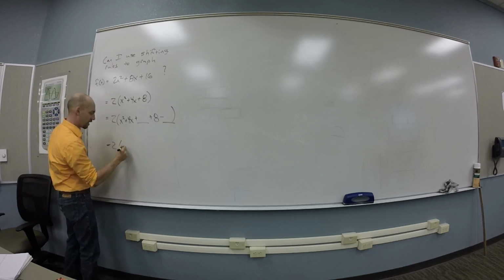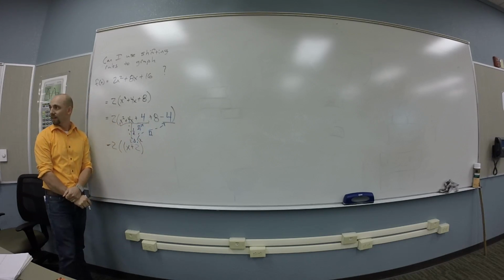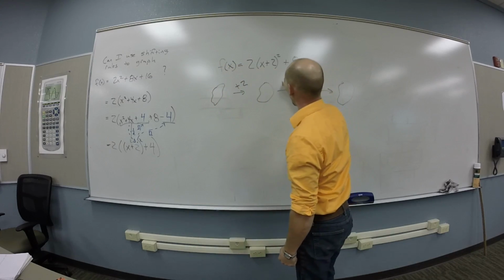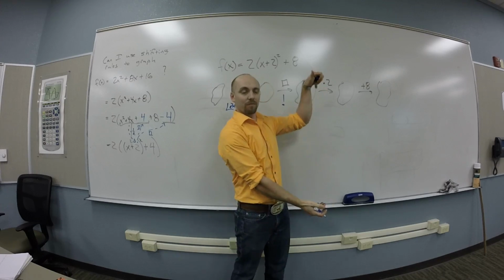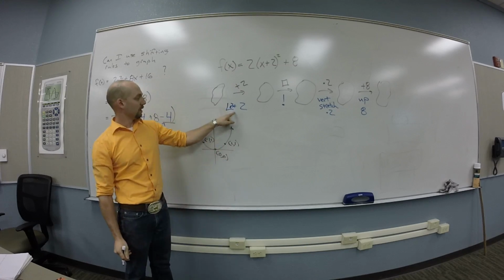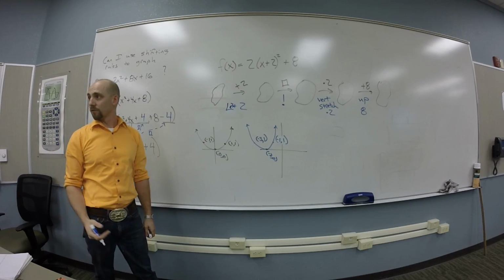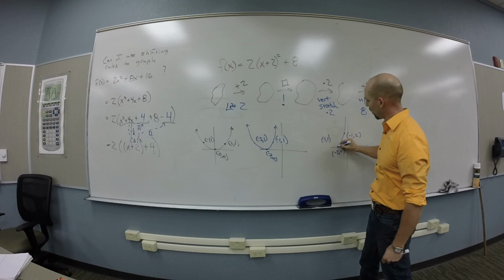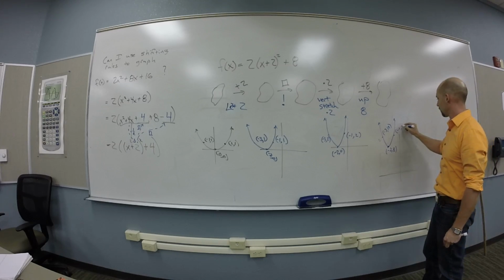12.3/4 - Shifting meets Complete the Square